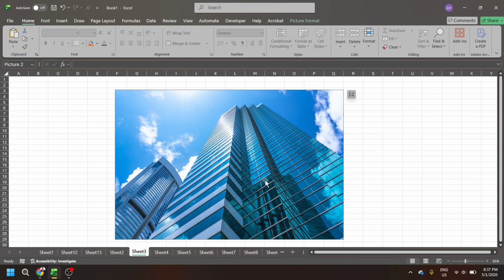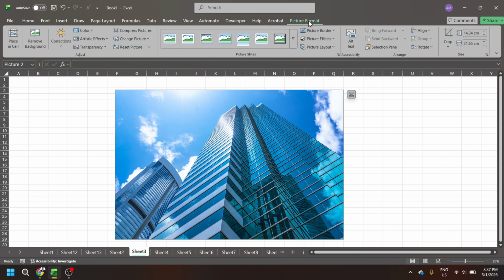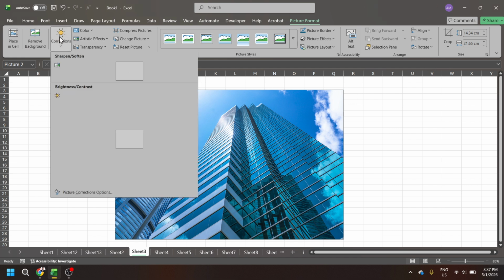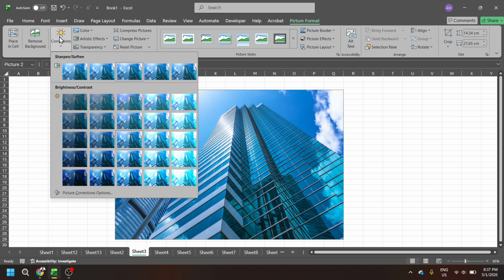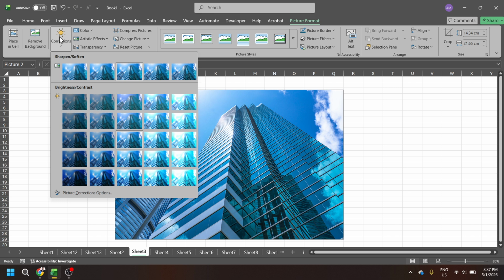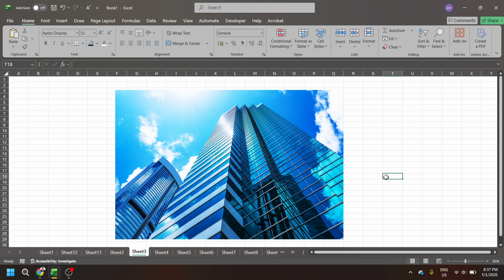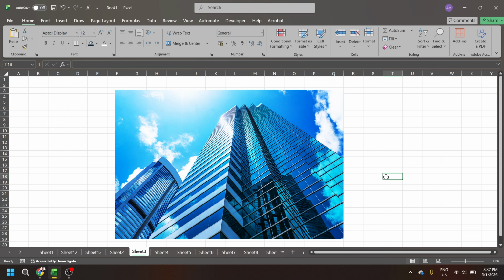How to Do Image Correction in Excel (Tested)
In this video, we discuss how to do image correction in Excel to fix dull, dark, or blurry images. Learn to sharpen images and adjust brightness and contrast using Excel's built-in corrections tool, making your visuals clear and polished without leaving your spreadsheet.

00:00 Introduction to Image Correction
00:26 Accessing Picture Format Options
00:55 Applying Presets for Sharpening
01:25 Fixing Washed Out Images
01:43 Tips for Subtle Adjustments
01:53 Using Undo to Refine Effects
02:20 Recap of Image Correction Process